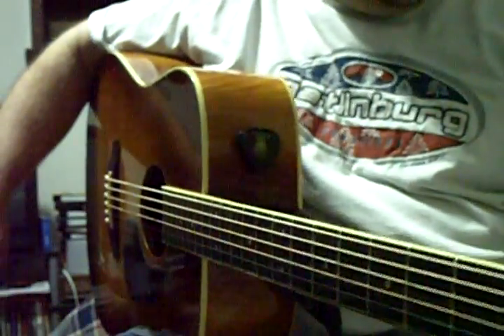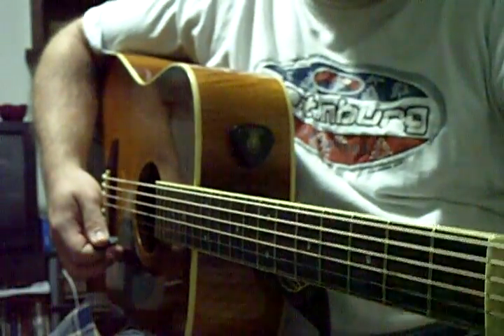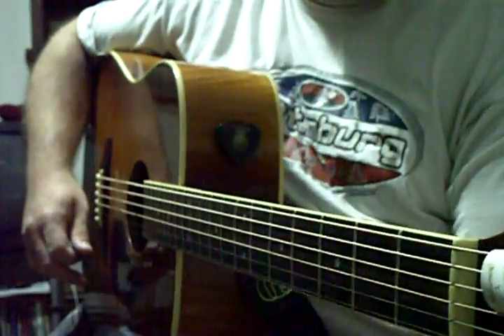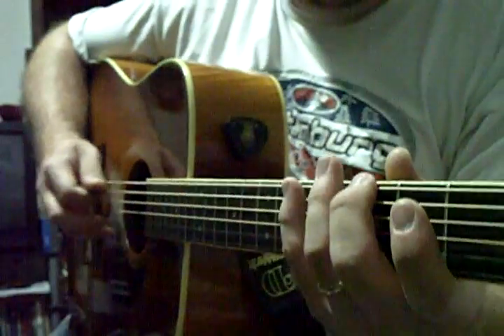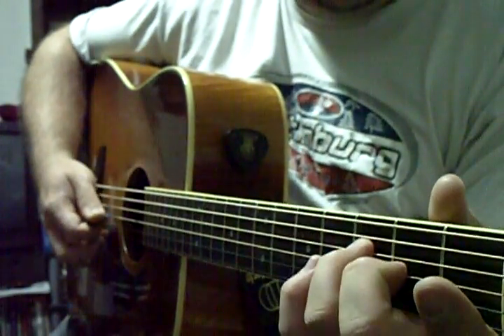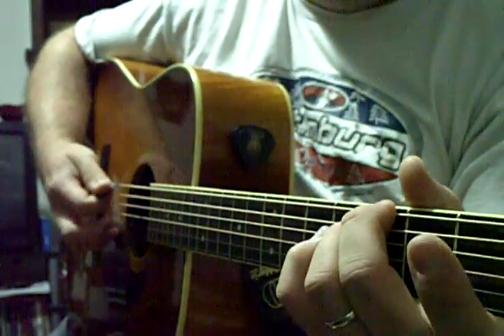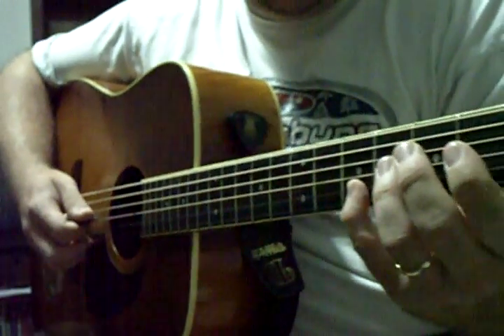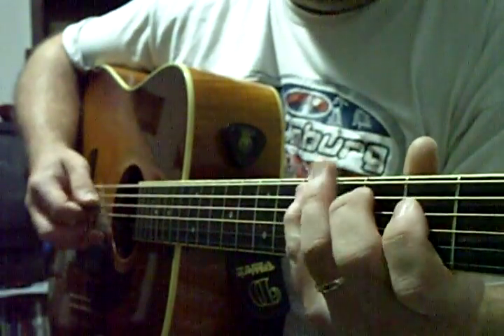Intervals Pt. 1 - Simple Intervals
4 part lesson on intervals and their practical application.